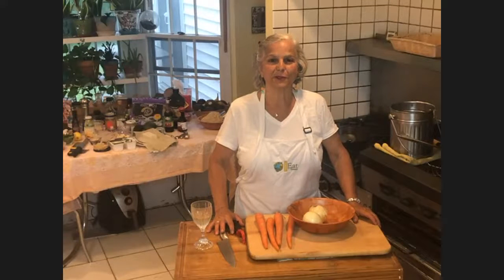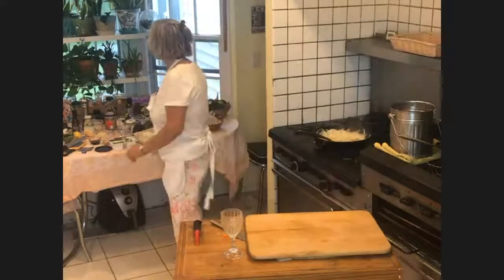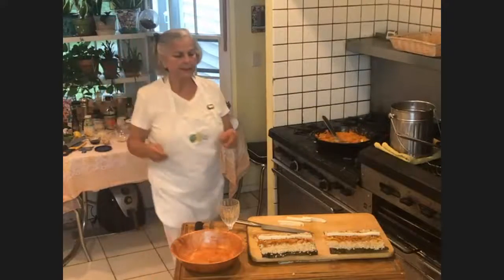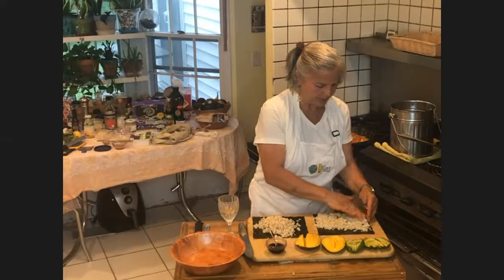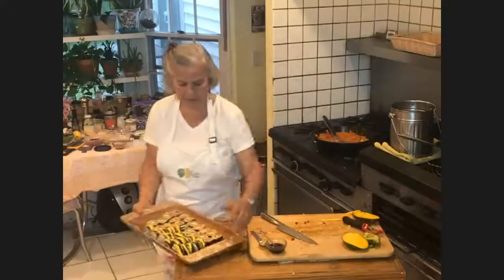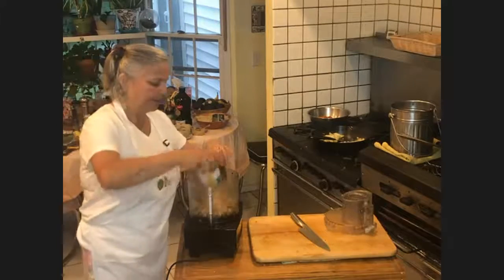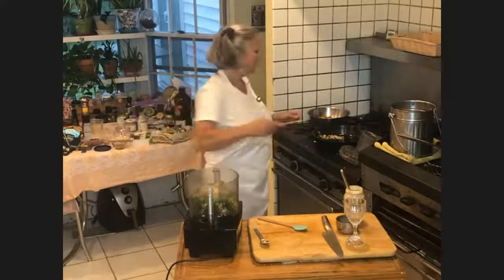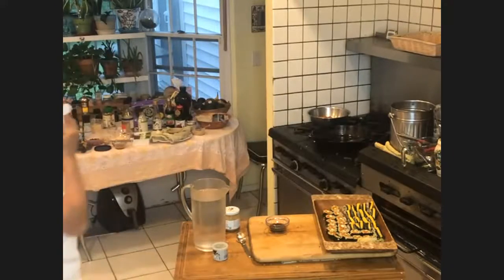iEat Green's Appetizers Cooking Class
Welcome to my weekly, Wednesday evening, “Let’s Cook Dinner Together” Class on Zoom.

During this Covid19 pandemic, iEat Green has offered a weekly Wednesday night where we make delicious, plant-based meals together.

This past week we made some of my favorite vegan appetizers. I’m sharing the Avocado Mango Roll here in my newsletter, but the Georgian Radish Green Paté, the Garlic Hummus,  and other Assorted Vegetarian Rolls are all posted on my website under recipes. The Radish Green Paté can also be made with Beet Greens or Dandelion Greens or even Arugula. I used to throw out the tops of my radishes and beets, but not anymore!! These are great recipes to get the party started, although you can certainly make your whole meal out of the sushi!

Next week will be my last class, and we will focus on vegan desserts! Register for the class and I will send you the recipes.

Beginning at 6 pm, EST, we will chop, cook, drink, and have fun, while getting dinner on the table! Please sign up, so I can send you the recipe ahead of time, and you can have most of the ingredients on hand. The recipes are flexible, so if you don’t have all of the ingredients, you can substitute something else or leave it out.

Please register in advance here for my Zoom Cooking Class!

( Sign up to receive next week's recipe and please spread the word!)